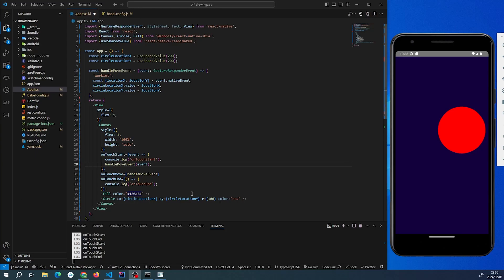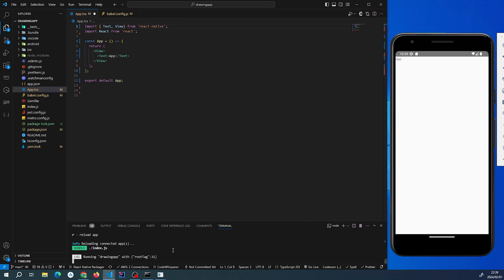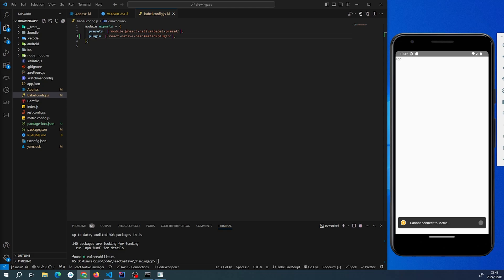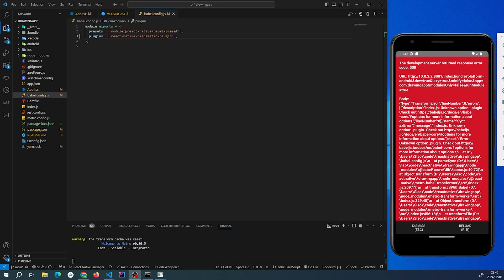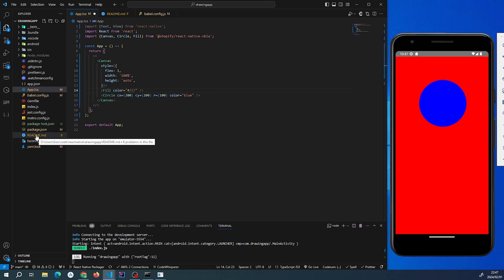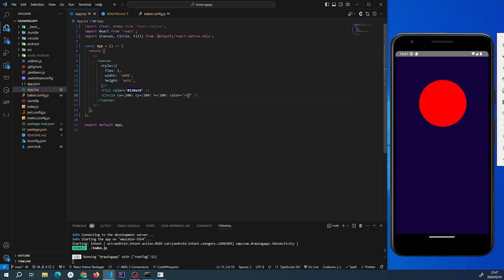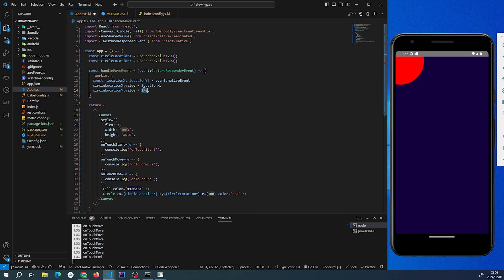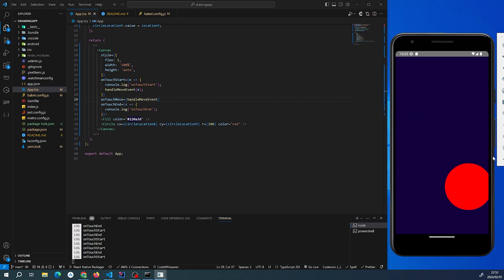Dragging with React Native Skia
Hey everyone, welcome to this tutorial on creating a draggable circle using React Native Skia!

In this tutorial, we'll be building a simple app that allows you to move a red circle around the screen using touch gestures. We'll leverage the power of React Native Skia to create smooth and performant animations, and we'll also use React Native Reanimated to handle gesture events efficiently.

Prerequisites:

Before we start, make sure you have the following set up:

Node.js and npm (or yarn) installed on your machine.
Basic familiarity with React Native development.
A React Native project ready to go.
The required libraries installed:
@shopify/react-native-skia
react-native-reanimated